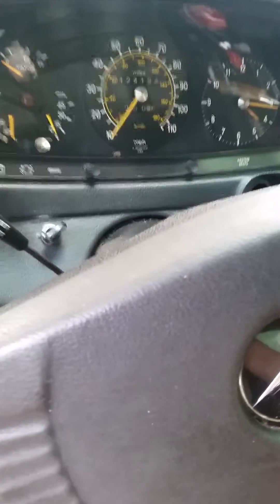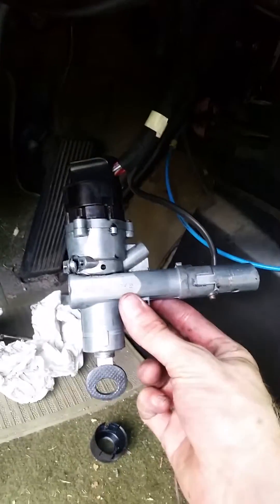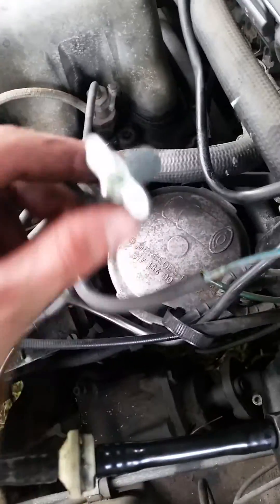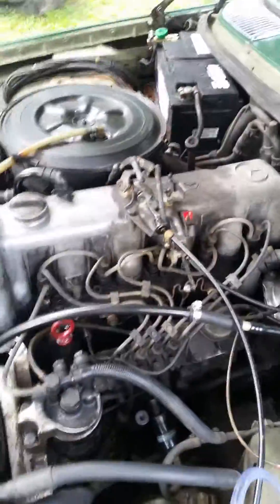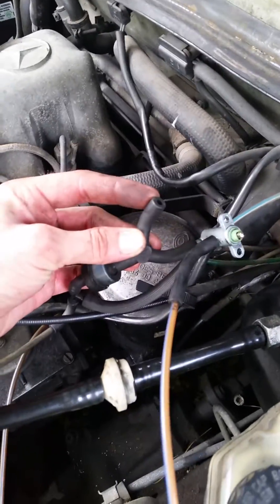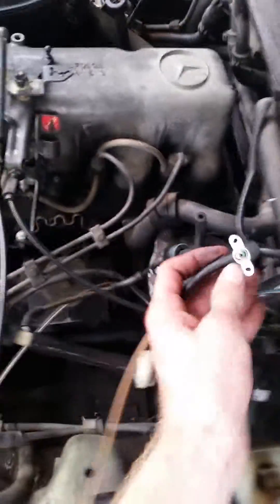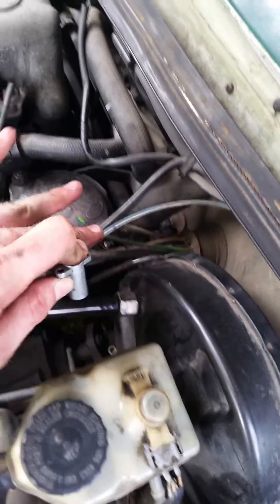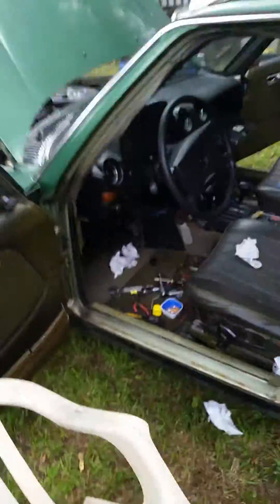1977 Mercedes Benz 300D Engine shut-off valve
While working on my 1977 Mercedes Benz 300d I decided to make a quick video of how the vacuum engine shut off valve works so you can see how the engine is turned off when you turn the key to the off position